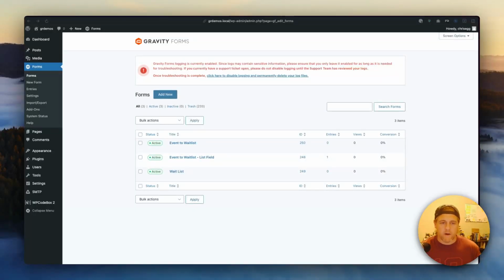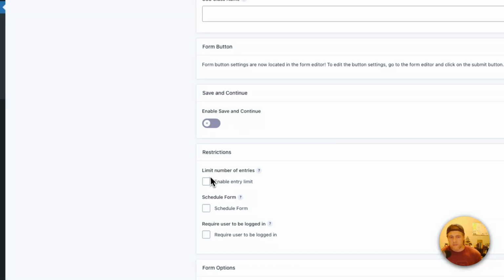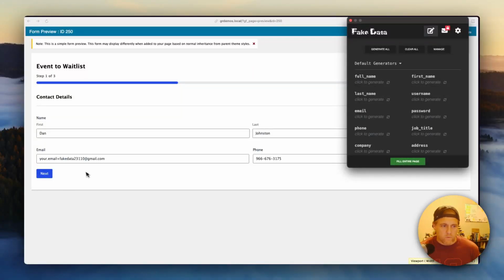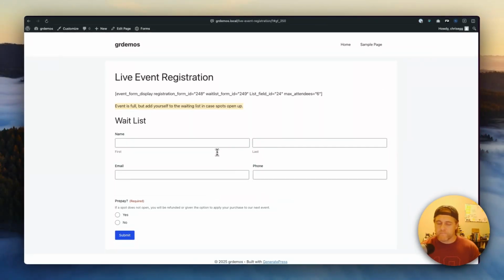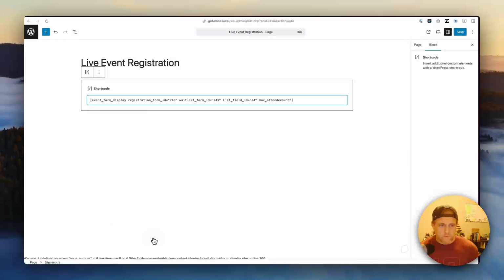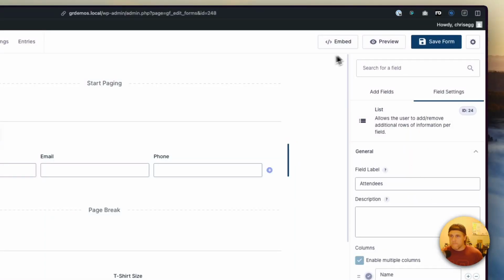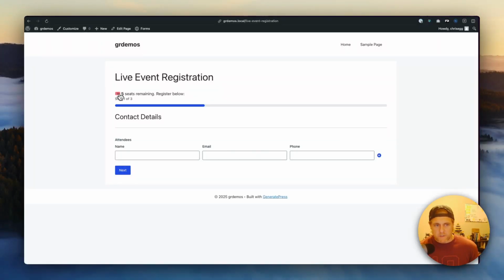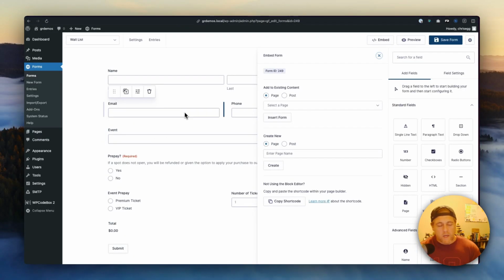Automatically replace your event registration form with a wait list form when the event is sold out!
The demo covers two approaches:
1. Use the Gravity Forms entry limits feature if you only need to count form entries, one registration per submission.
2. Use a simple plugin that creates a shortcode to switch forms when a registration limit is reached. This solution supports multiple registrants per submission.